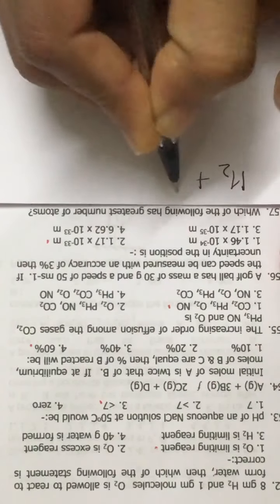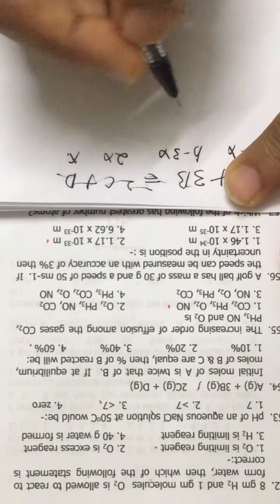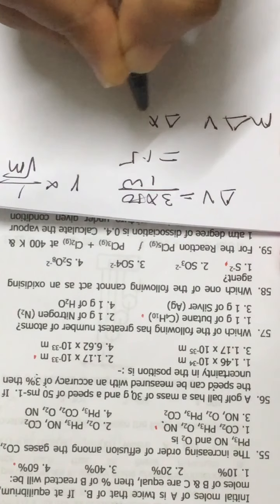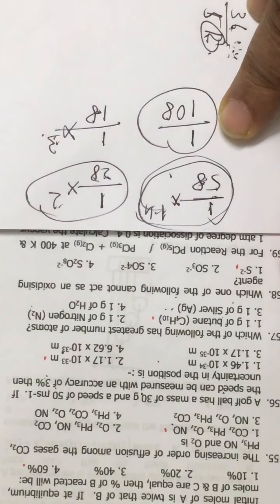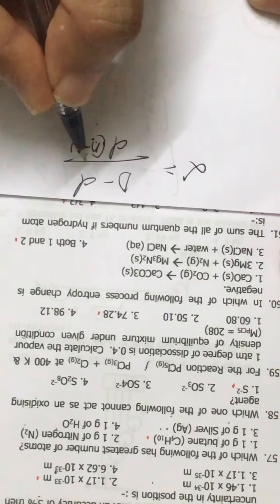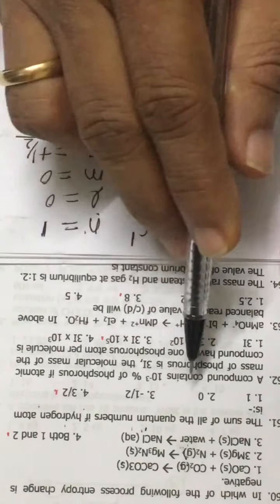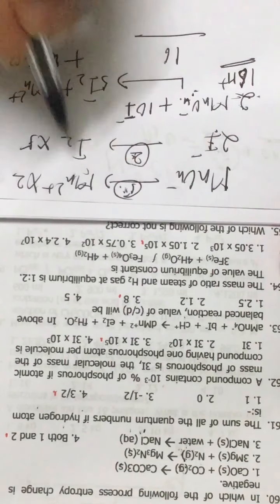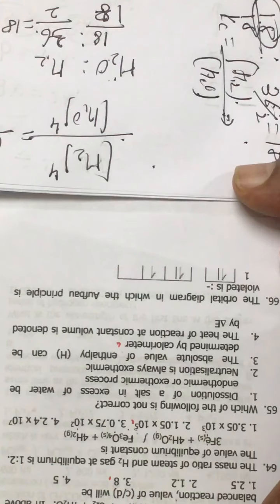Repeaters Part Exam 001Chemistry-Part-02